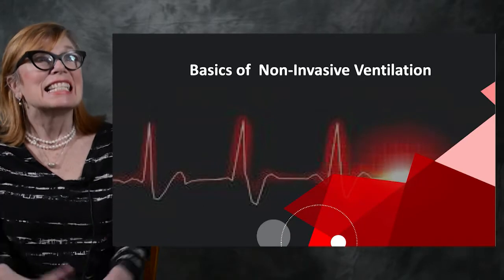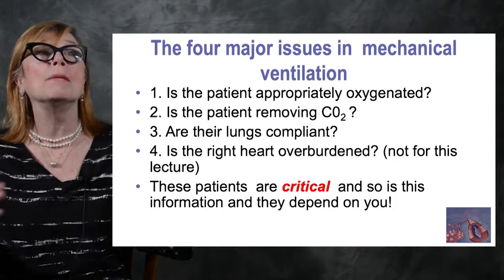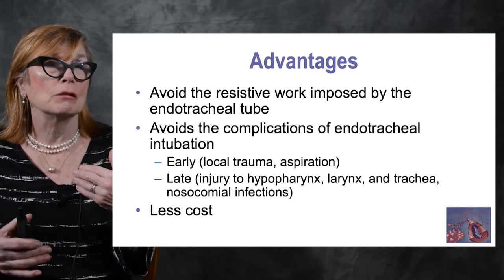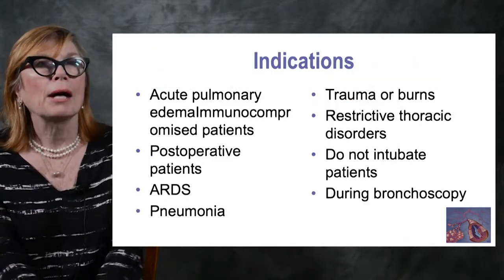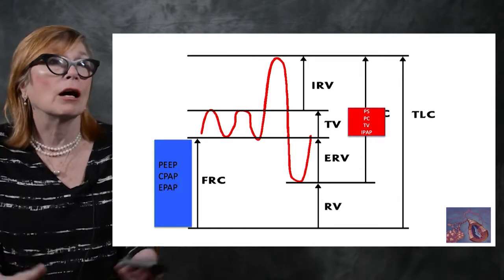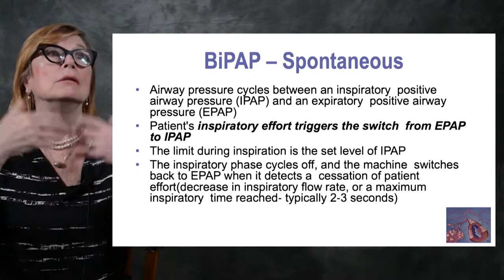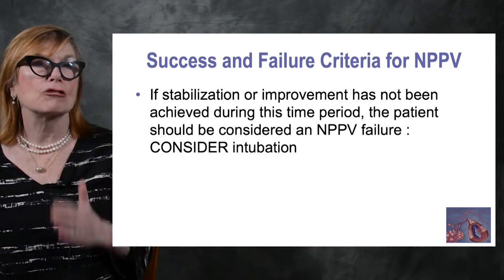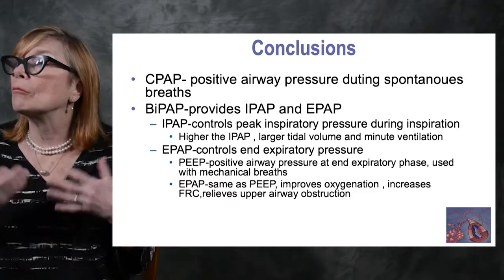13 Basics of Non Invasive Ventilation by Barbara McLean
This critical care course, Basics of Non Invasive Ventilationmov, from Barbara McLean is focused on the most relevant issues in intensive care for COVID-19 patients.